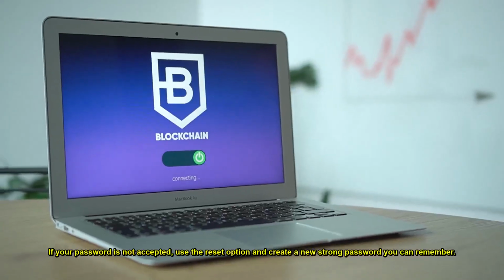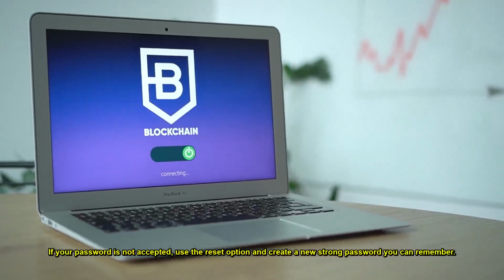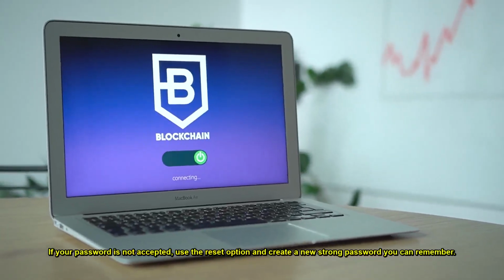How to download Framer CMS templates for interactive sites - Step By Step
Unlock the potential of your website with our step-by-step guide on how to download Framer CMS templates for interactive sites! In this video, we'll walk you through the entire process, from navigating the Framer interface to selecting and customizing your favorite templates. Whether you're a beginner or an experienced developer, you’ll find valuable tips to enhance your web projects.